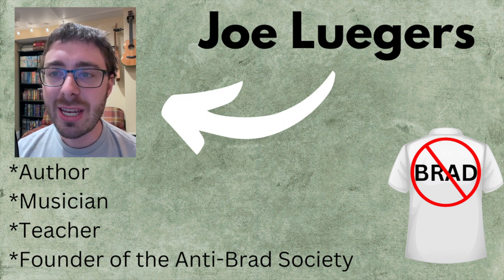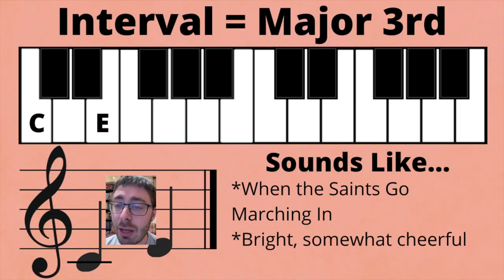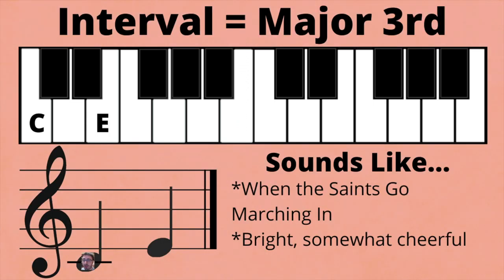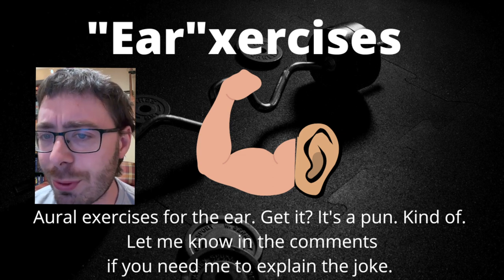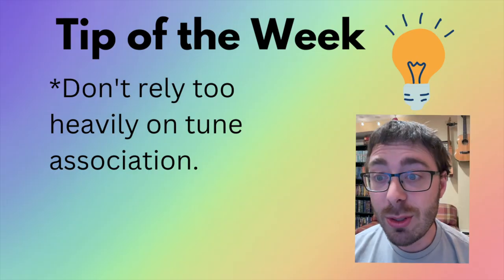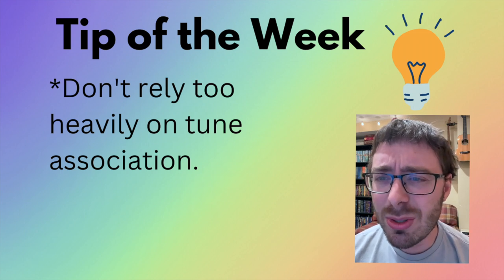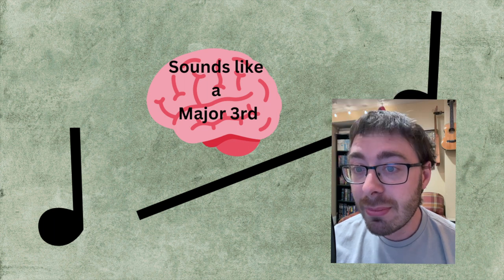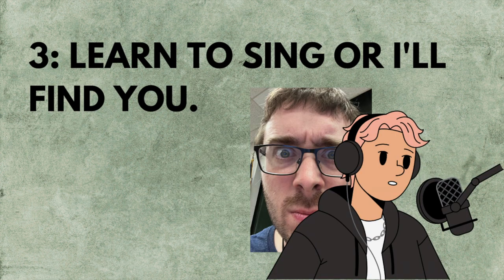Ultimate Intervals 5 - Ear Training for Musicians - How to Hear a Major 3rd and Other Intervals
Music lesson and audio exercises to improve your ability to hear musical intervals, starting with the very basics.

Interval Guide
1st - Same Note
Major 2nd - Happy Birthday, the Start of a Scale
Major 3rd - The first two notes in a major chord, When the Saints go Marching In
Perfect 4th - Here Comes the Bride, Hedwig's Theme
Perfect 5th - Star Wars Main Theme, Twinkle Twinkle Little Star
Major 7th - Dissonant, Wants to Resolve Up to the Octave
Octave - Somewhere Over the Rainbow, Big Jump

00:00 - Lesson
03:43 - Exercises
06:51 - Tip of the Week